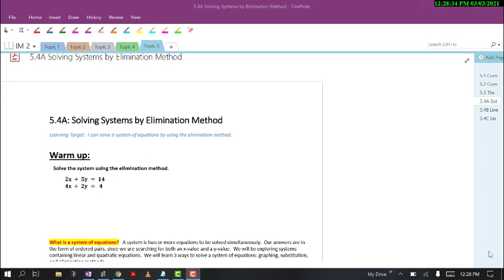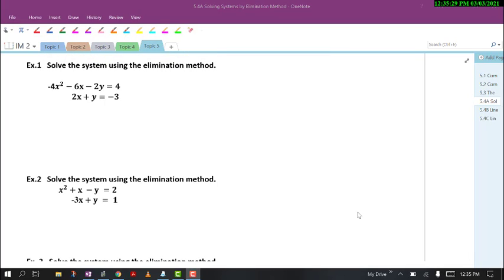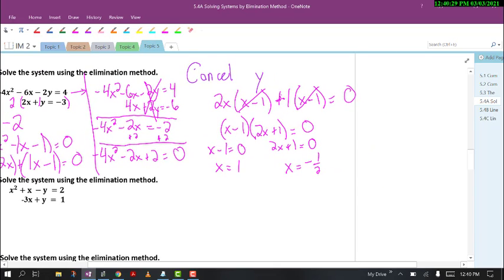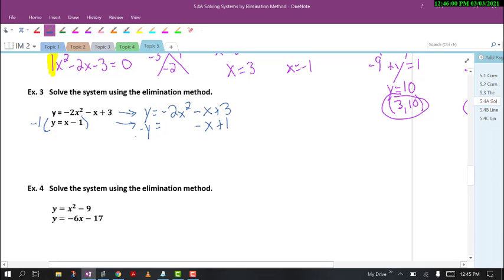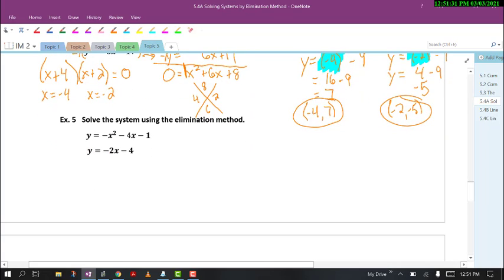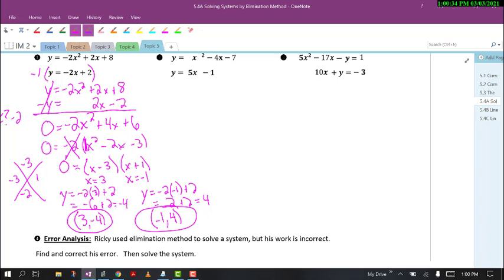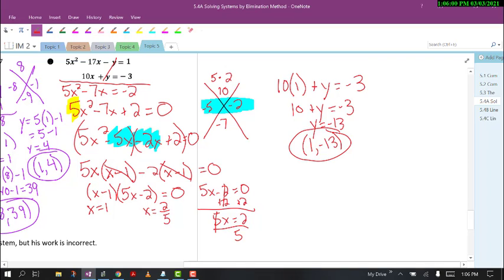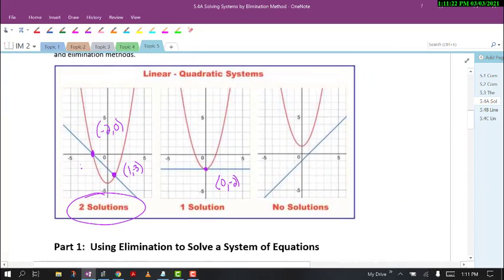5.4 Linear and Quadratic Systems (Elimination)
Table of Contents:

00:00 - Warm Up and Explanation
05:41 - Example Problems
24:03 - Practice Problems